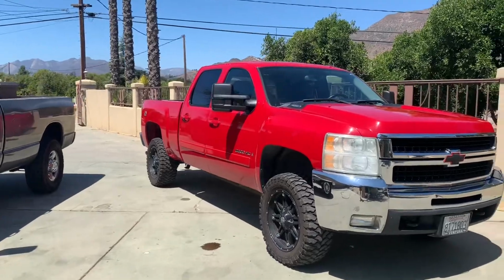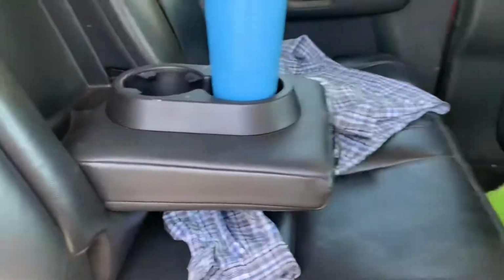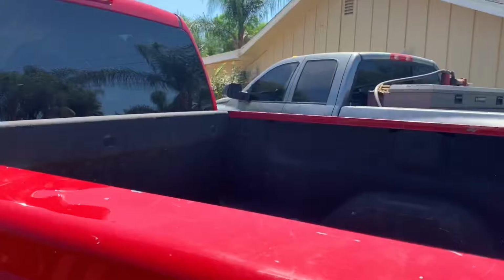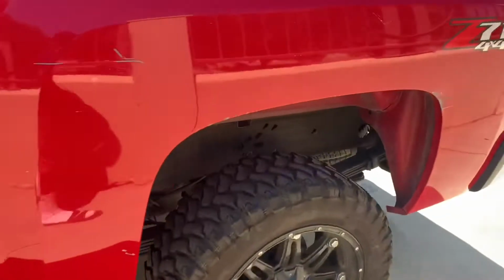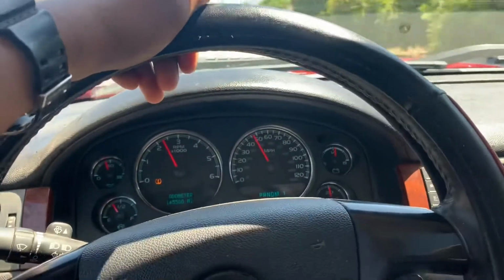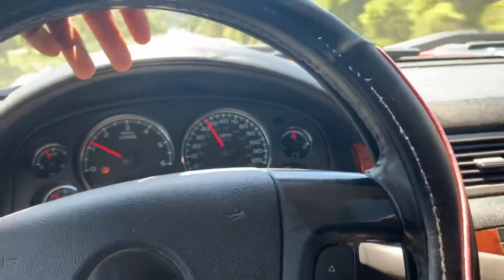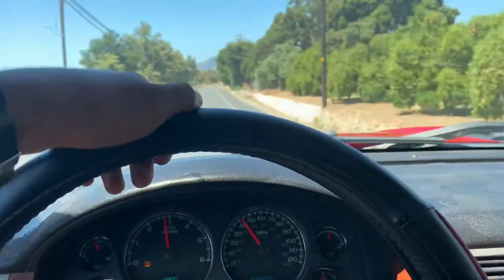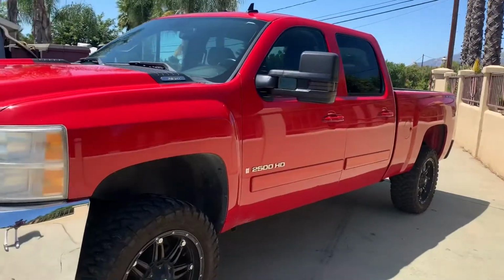2008 Chevy Silverado 2500 build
Here’s the new truck for the channel 2008 Chevy 2500 6.0 ltz Z71 4x4 6.0 gasser not a replacement for my 2005 dodge 5.9 cummins sorry for the click bait title but this is the new addition as a secondary tow rig for lighter loads let me know what you guys want to see for this build!